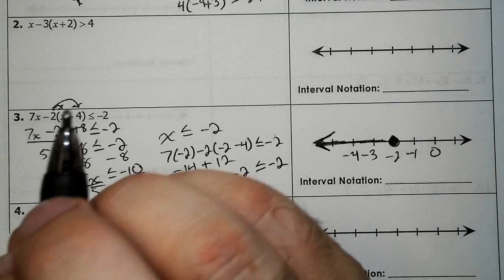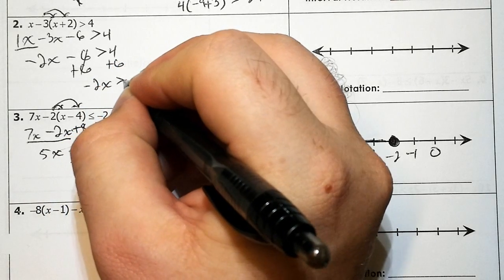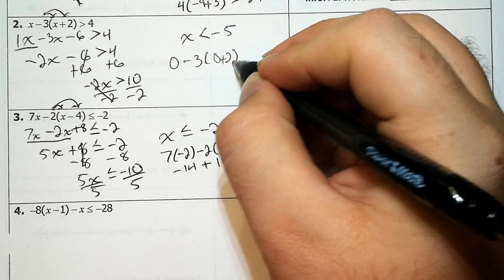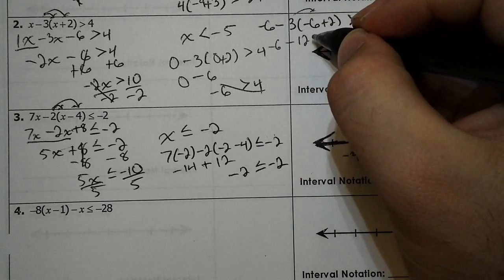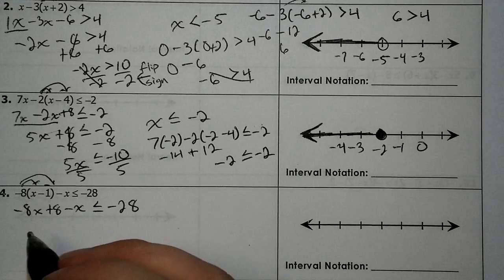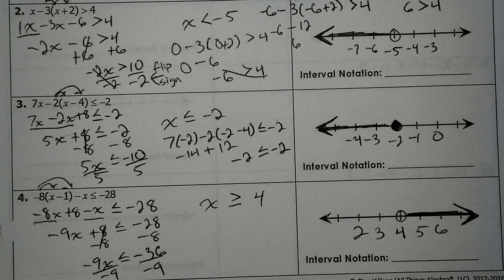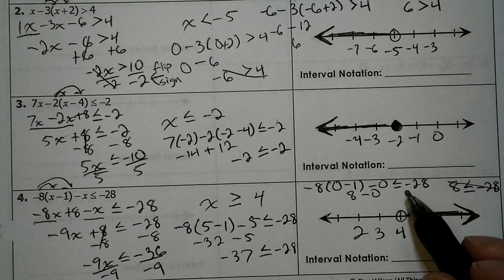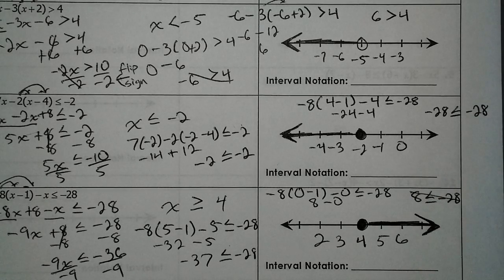Solving Inequalities notes Part 2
This videos is part 2 of a series solving inequalities with one variable.